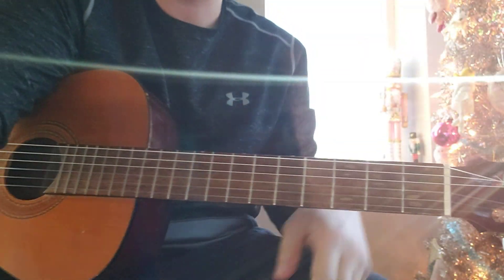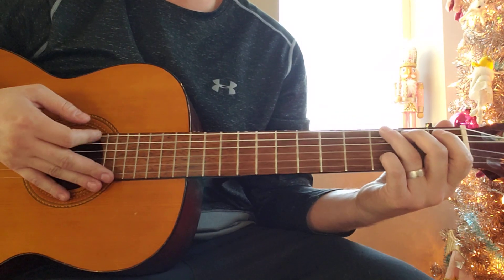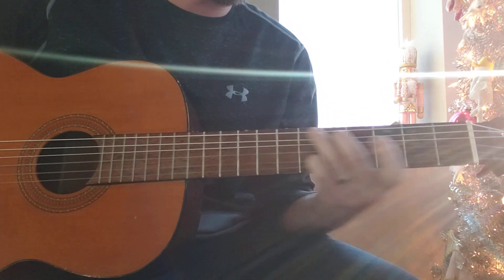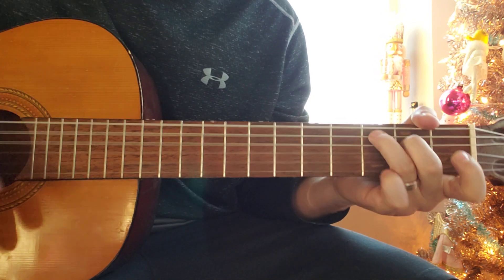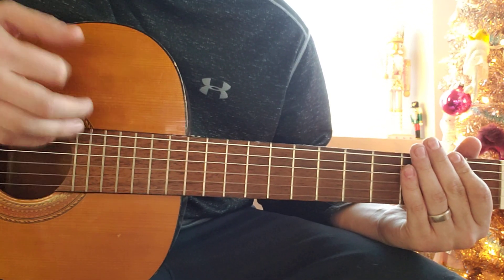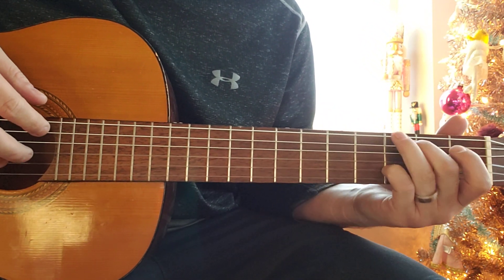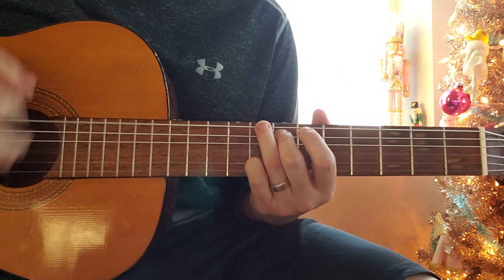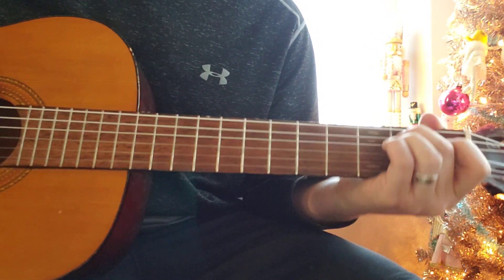Sarah by Alex G - Guitar Lesson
FORGOT TO MENTION MY GUITAR IS TUNED DOWN A HALF-STEP TO Eb standard!!! ("E Flat")
Lesson start/ song breakdown: 3:04
Riff 1 (intro riff): 4:16
Strumming pattern explanation: 4:48
Riff 2 (Emin, Amin, Cmaj7, Gmaj, Fmaj7, Dmaj, Amin, Cmaj7): 8:07
Riff 3 (Gmaj, F5, Emin, Amin, Cmaj7): 12:09

Lyrics:
Sarah runs to feel the burning in her lungs,
To clear her head
Do you know what Sarah meant
When she said,
You be my guest
To keep the pace
To save your face
You'll never make the place,
But do you even run the race?
I can't be what you need
I am stuck in a dream
Don't you know
She's been here all along
In a dream?
She belongs in a dream
Every day
I'll make promises that plague Sarah's heart
So I can watch her fall apart
'Cause I know when I break her down
We'll spit on all the happy plans
That live around this sunny town
She loves me like a dog
And when we mess around
I'll let her know the truth
I can't rely on hope with fate
And every time I wake
I second guess the game I play
That I make a mistake

Songwriters: Alexander Giannascoli
Cover/Lesson video: Jeff Siddoway